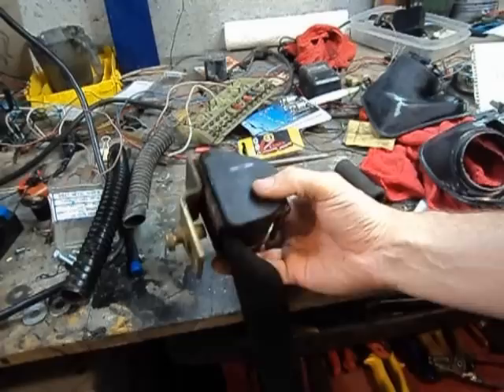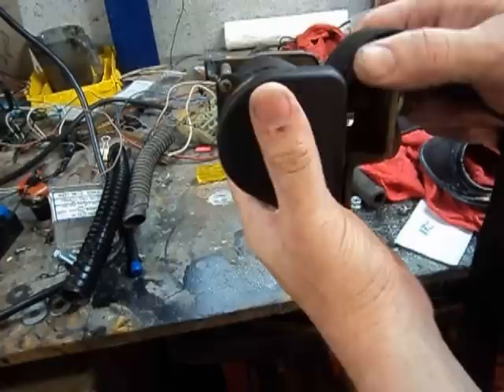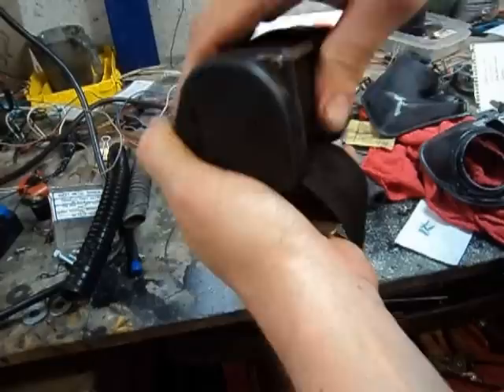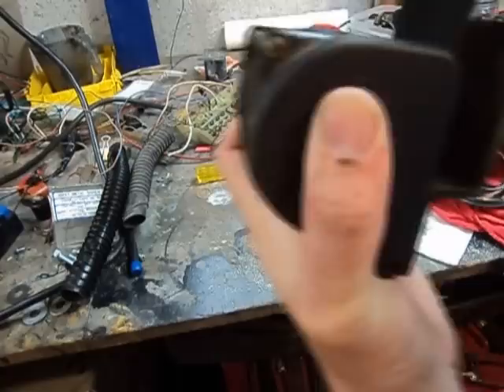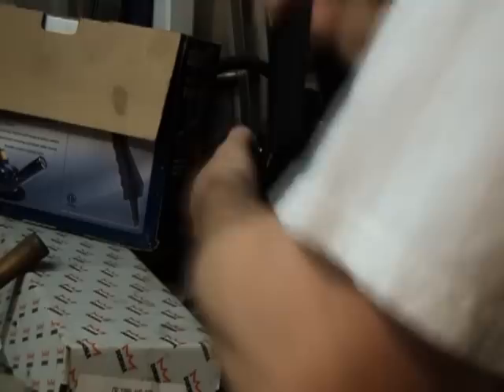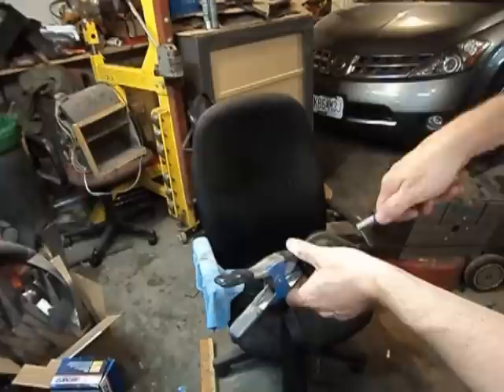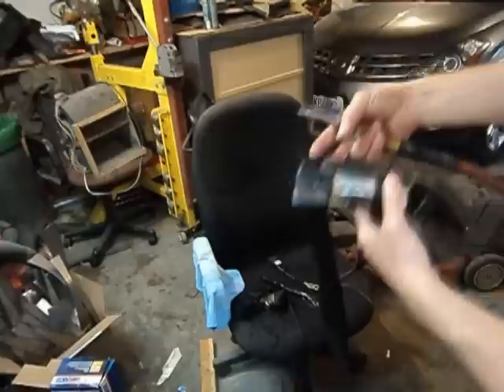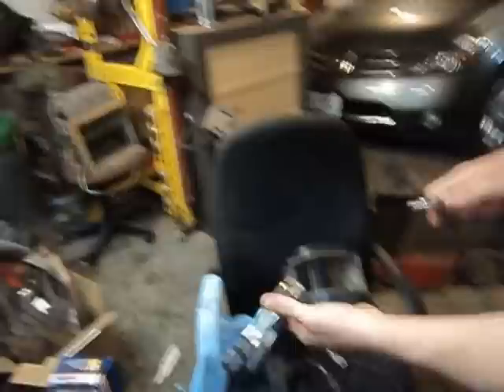Fixing and Unfreezing a VW Seatbelt Retractor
Are your aircooled VW seatbelt retractors frozen up?  This is how simple it is to free them.